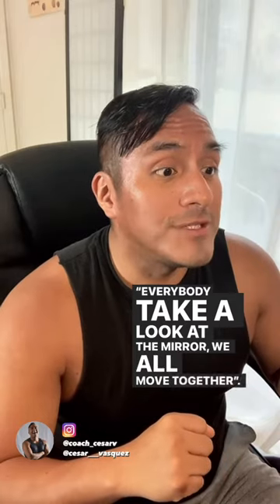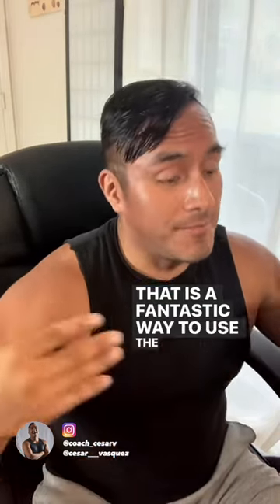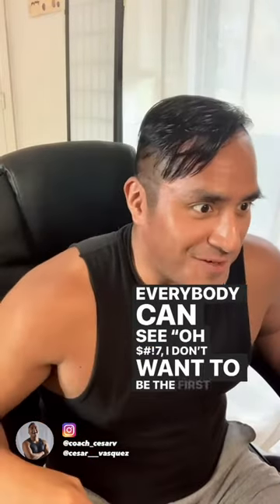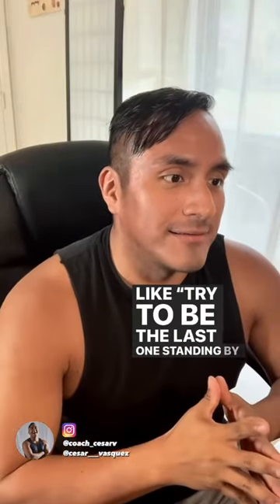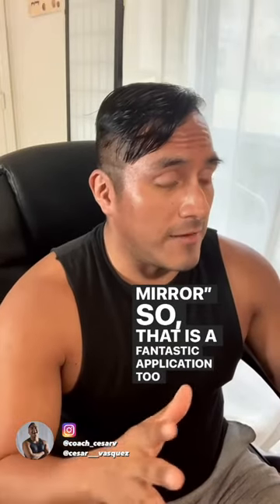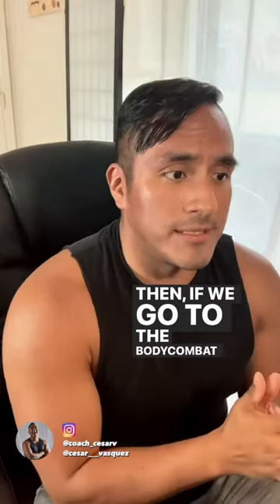HOW TO CONNECT WITH VISUAL LEARNERS 👁️ 🪞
Found this useful and want to keep improving your skills?
Check out the events below! 🏟

BODYPUMP 124 Initial Training Woodbrige, NJ
05/20
9:00am - 5:00pm EST
05/21
9:00am - 3:00pm EST

BODYCOMBAT 94 Initial Training Woodbrige, NJ
05/20
9:00am - 5:00pm EST
05/21
9:00am - 3:00pm EST

BODYPUMP 124 Online Initial Training
06/03
9:00am - 5:00pm CST
06/04
9:00am - 3:00pm CST

Les Mills CORE 49 Online Initial Training
06/03
9:00am - 5:00pm CST
06/04
9:00am - 3:00pm CST